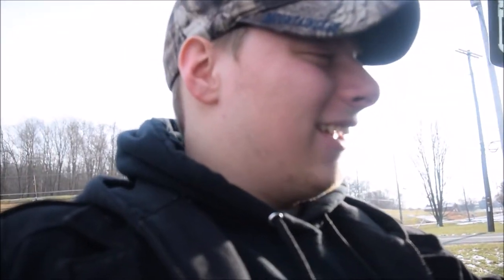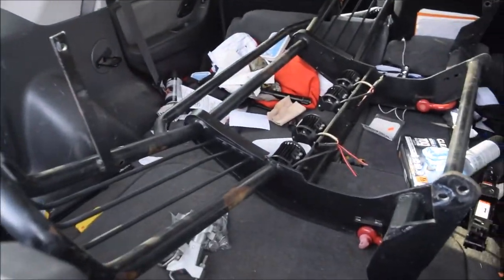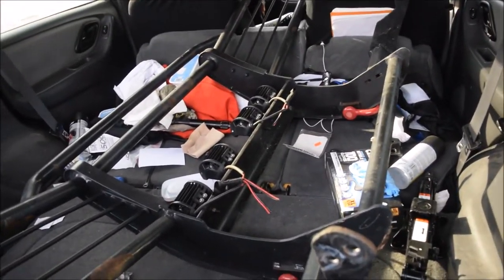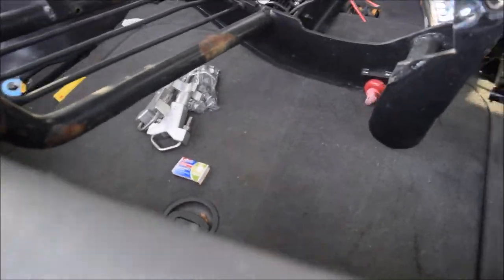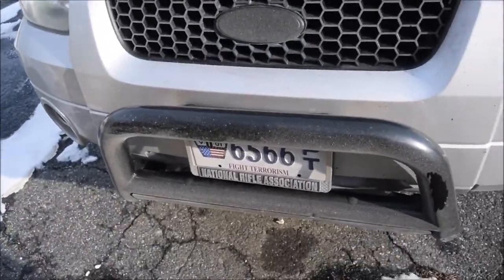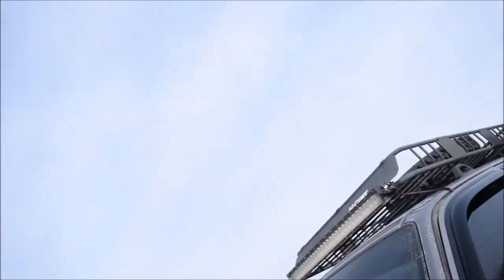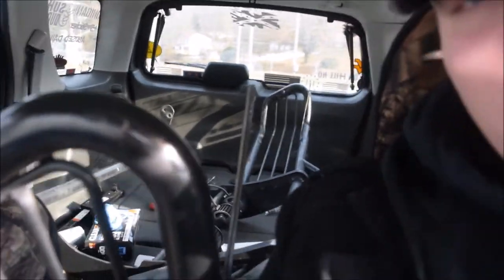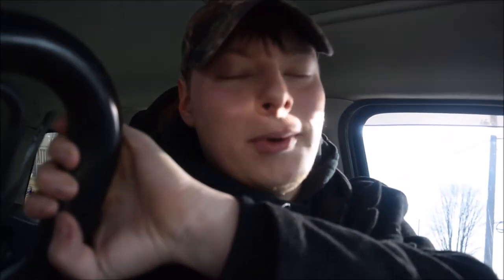NEW MOD FOR THE LIFTED ESCAPE!